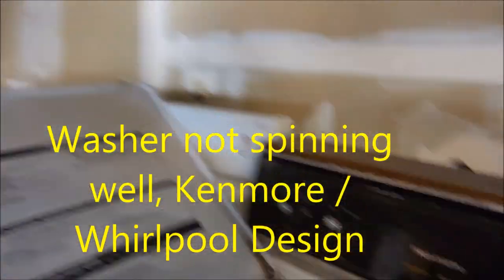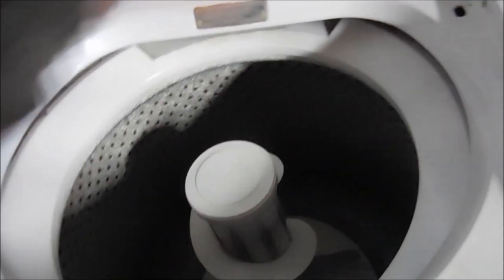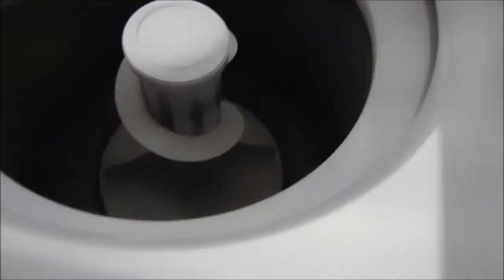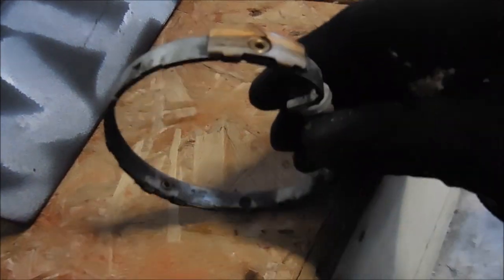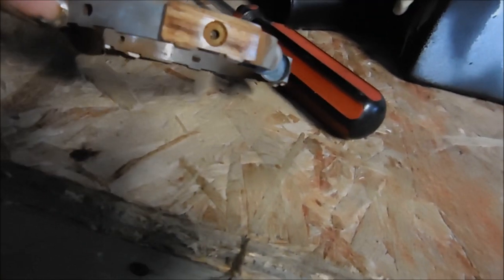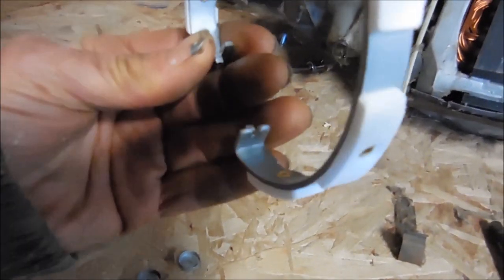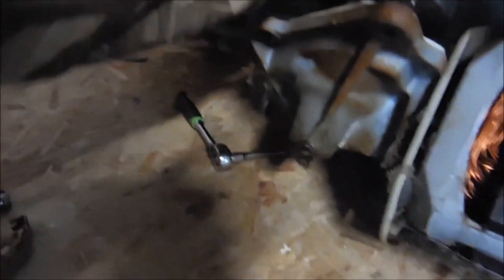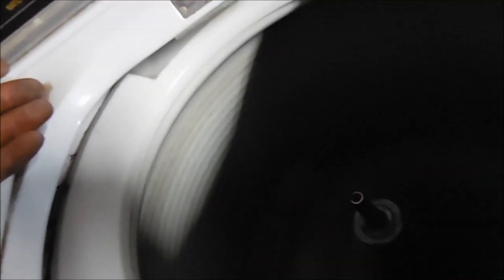Washer not spinning well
Old school kenmore / whirlpool you may need a clutch. Phone advice $39 7o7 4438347